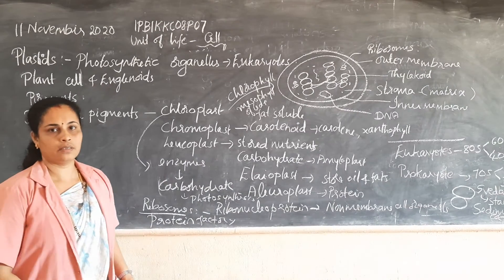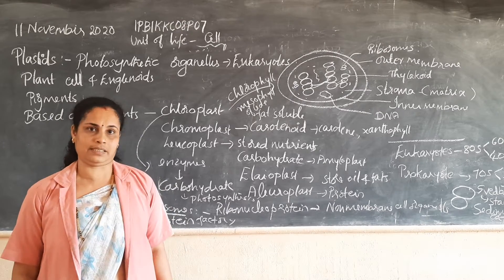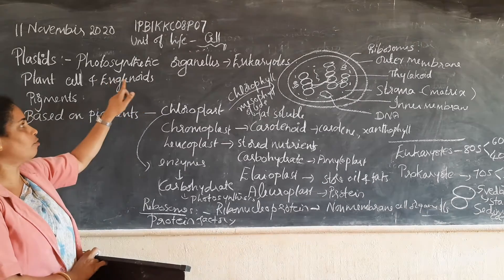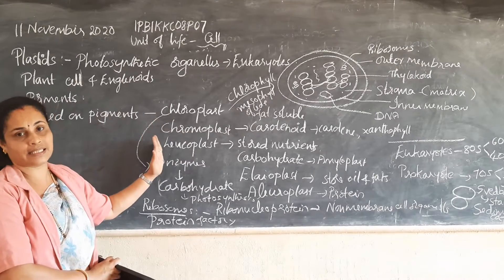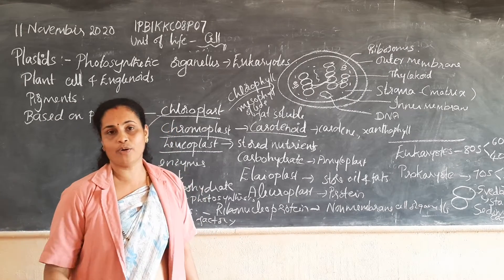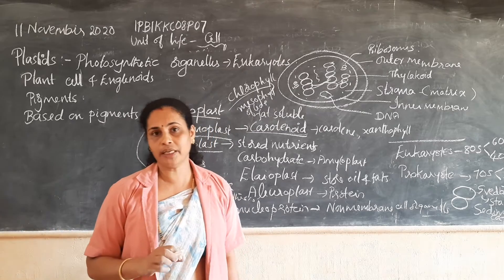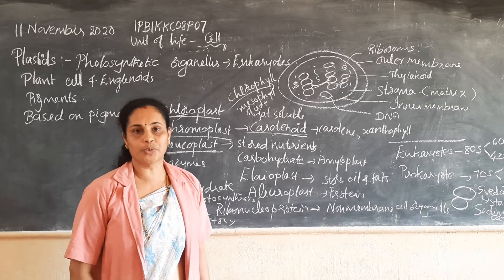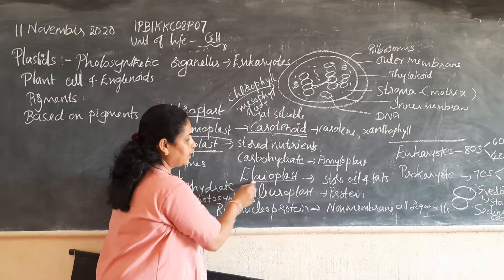Vidyarashmi\Class IPU\8 Biology\Kasthuri K\Chapter 8\Part 8 1PBIKKC08P08.